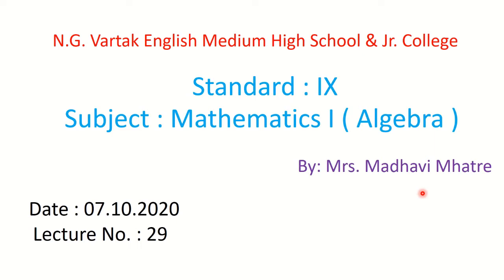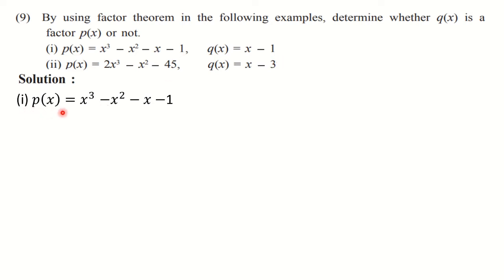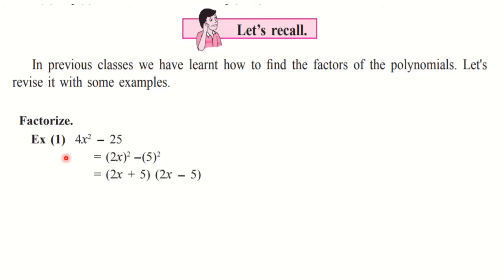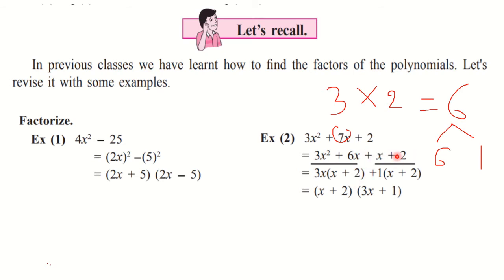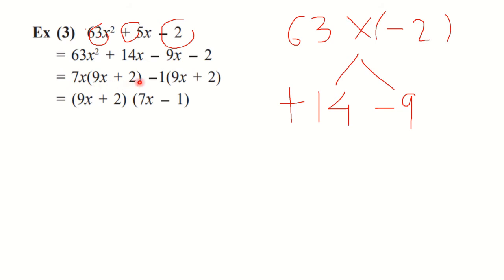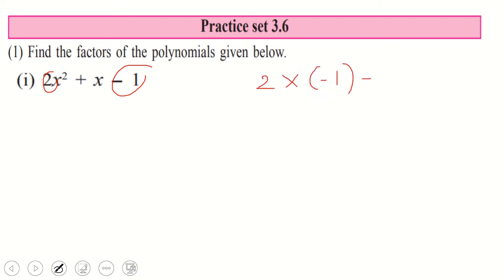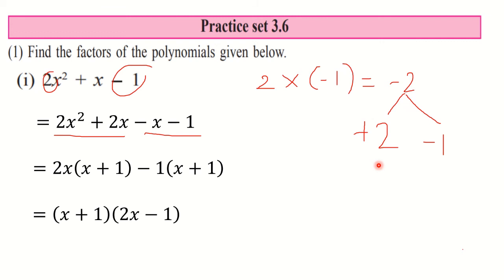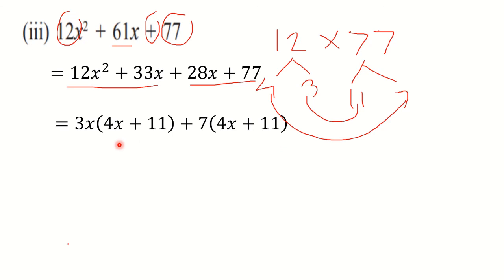IX_MATHS1_LECTURE_29_MADHAVI MHATRE